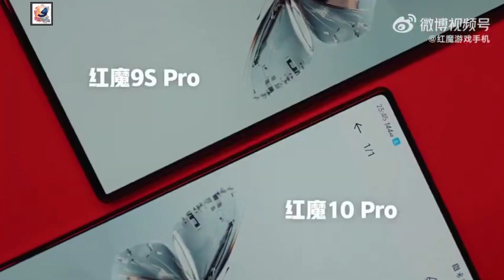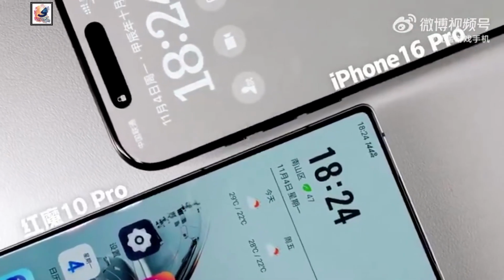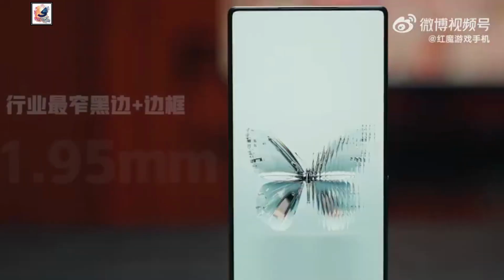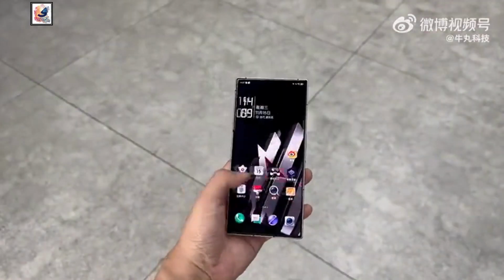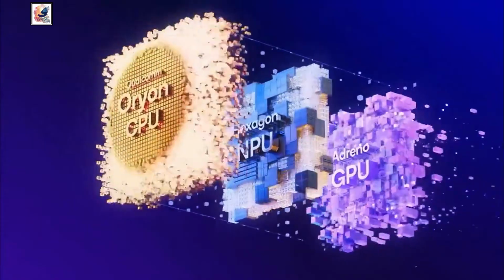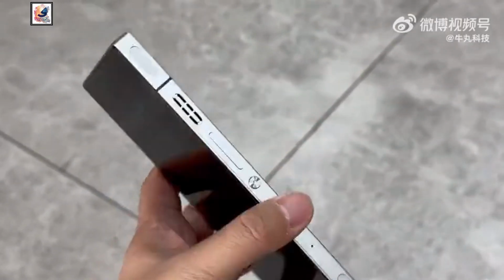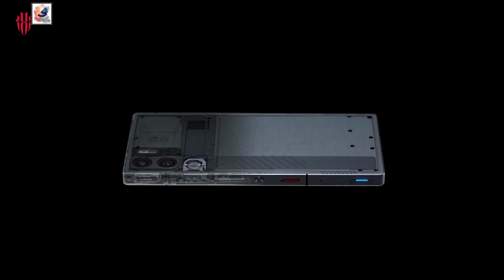Red Magic 10 Pro IS Finally Here And It's A GAME CHANGER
in this video, I like to share with you guys ZTE is preparing a new series of REDMAGIC 10 smartphones, Red Magic recently confirmed the launch date for its next gen flagship gaming smartphones November 13, in China. The series is expected to include the Red Magic 10 Pro, Red Magic 10 Pro+, and Red Magic 10 Ultra, Red Magic’s next gen gaming flagship might be one of the most powerful smartphones ever. The Red Magic 10 Ultra recently surfaced on a benchmark,
The lineup will run on a Snapdragon 8 Elite chipset with up to 24GB of RAM and up to 1TB of storage, the nubia Red Magic 10 Pro+ which just smashed the AnTuTu benchmarking record with a result of over 3 million. a 50MP main camera, and 16MP front camera. I hope you guys like and enjoy it.